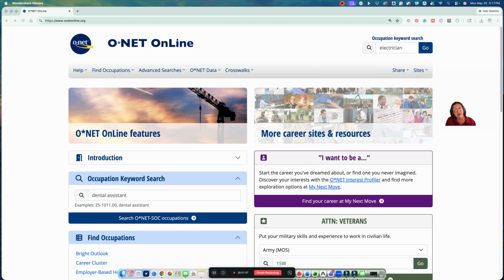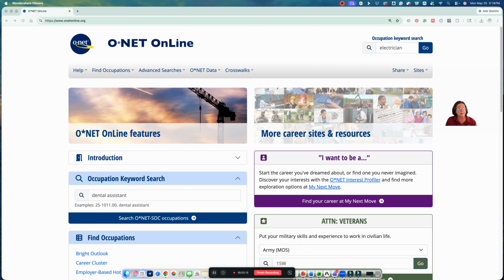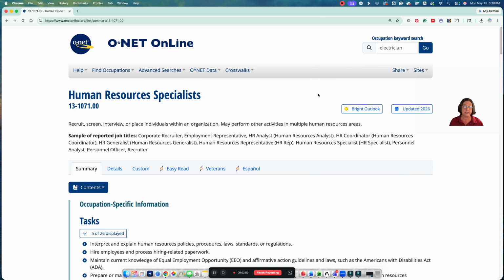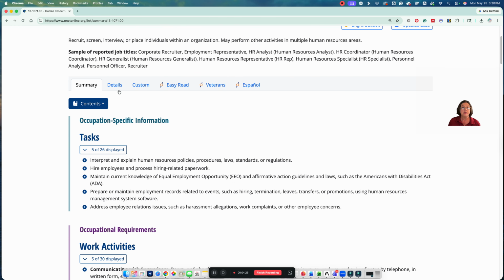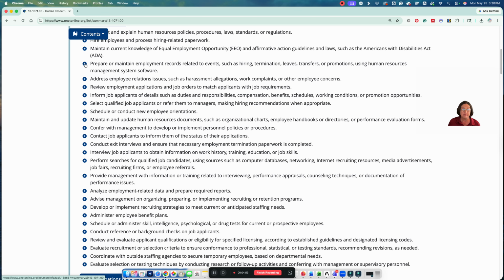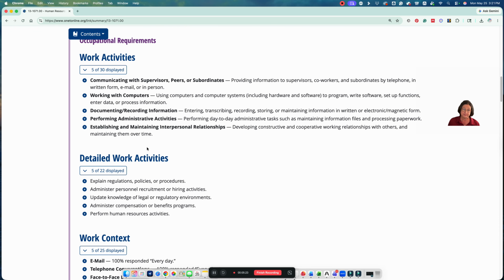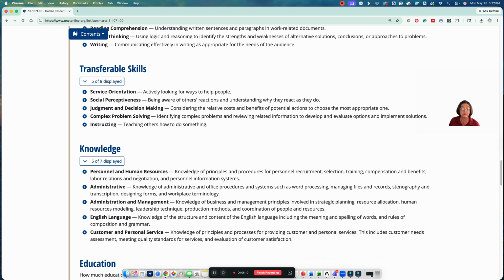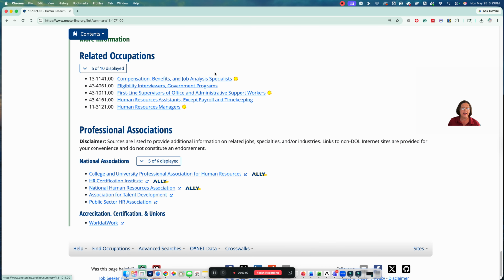Introduction to ONET